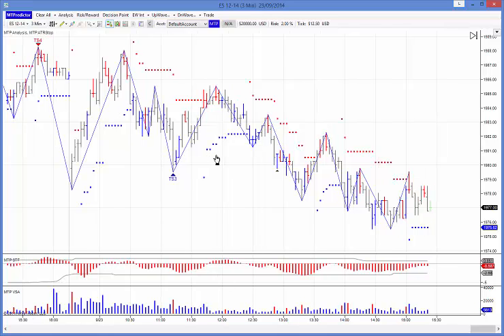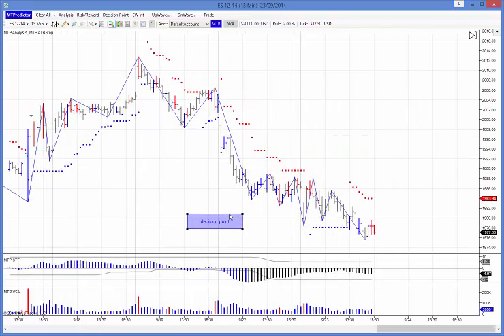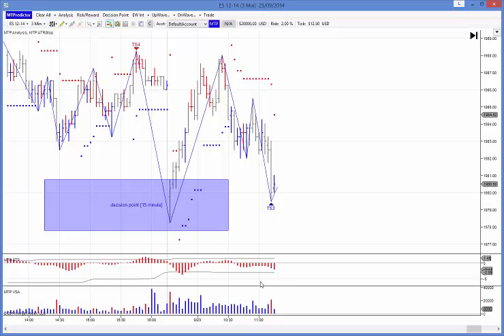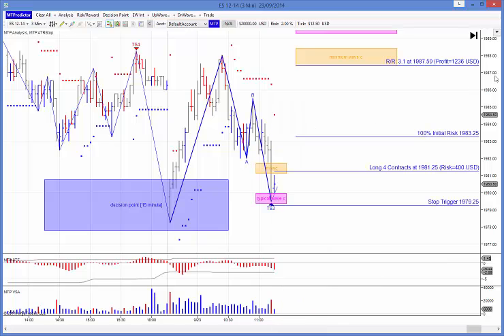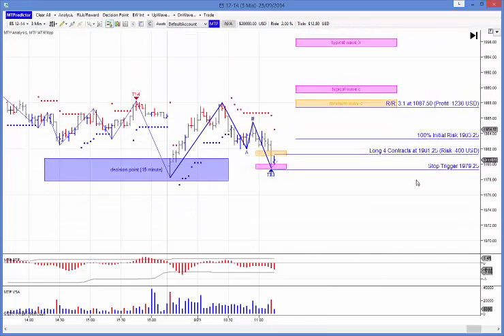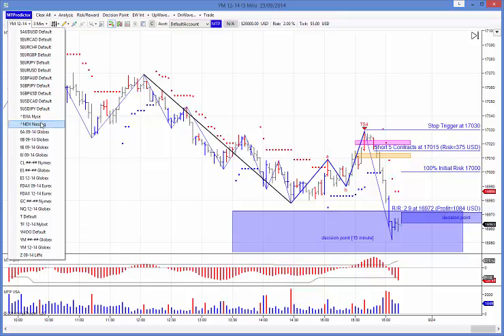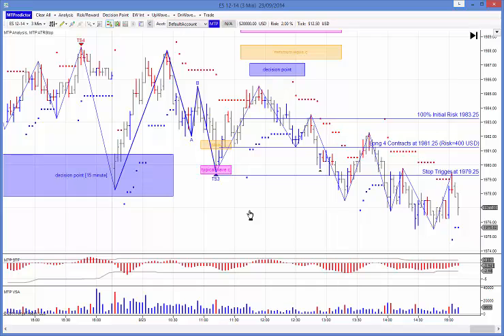MTPredictor A Trade that did not work out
In Today’s MTPredictor video I would like to look at a MTPredictor Holy Grail trade setup that did not work out as anticipated: I think it is important that software vendors and Guru’s show losing trades as well as winners in their promotions. This is important because all Professional Traders know that any trading approach will have setups that do not unfold as anticipated sometimes. The trick is not avoiding these losses, it is keeping them small (relative to the Profits).